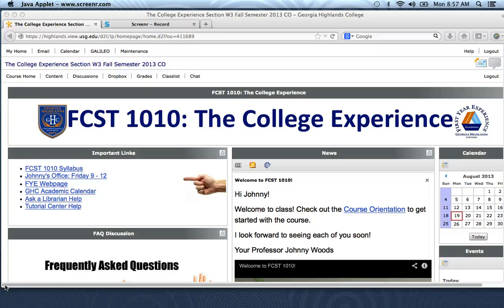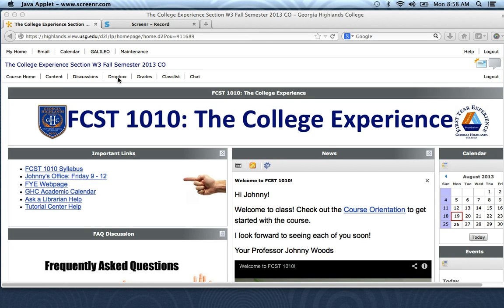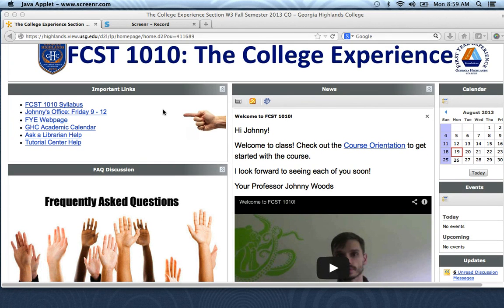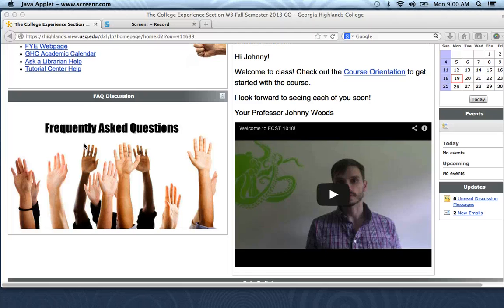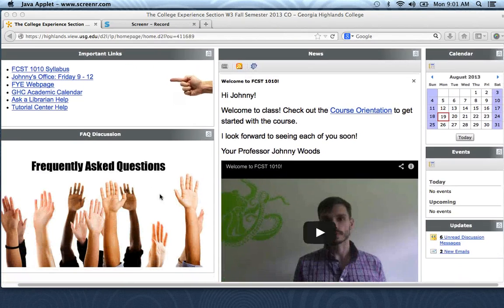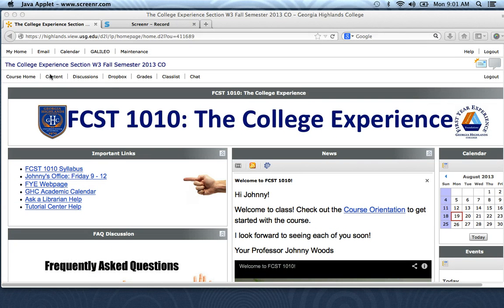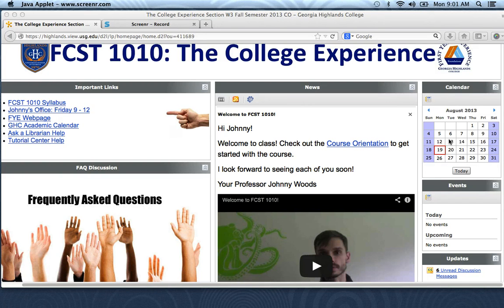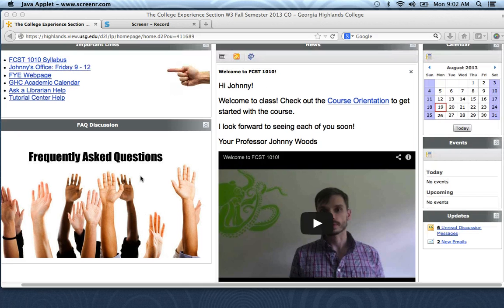Online Classroom Layout - Desire2Learn (D2L)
Overview of the D2L Classroom Area - If you have any more questions post them to the FAQ Discussion.